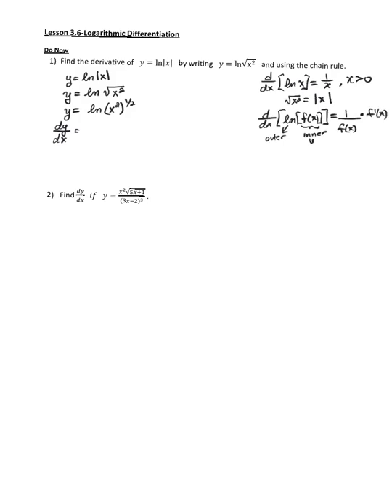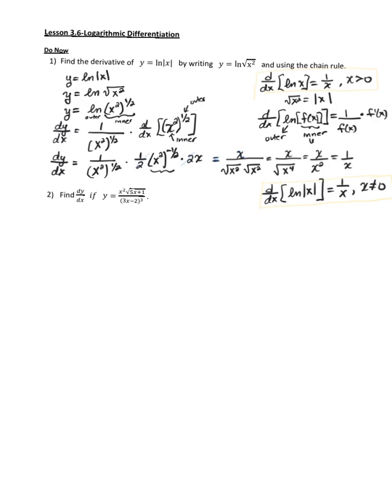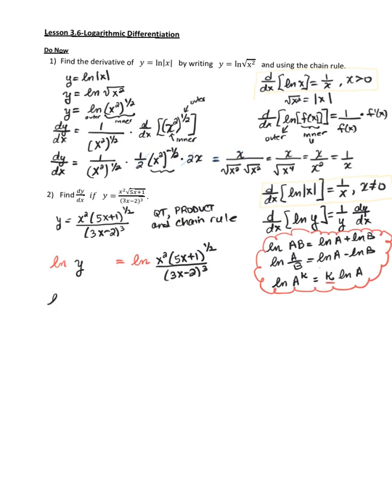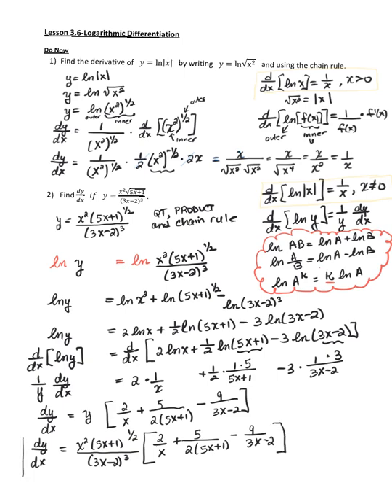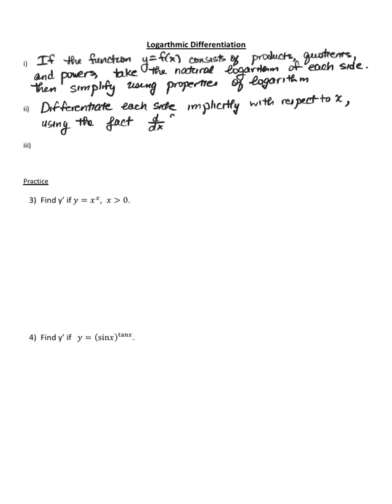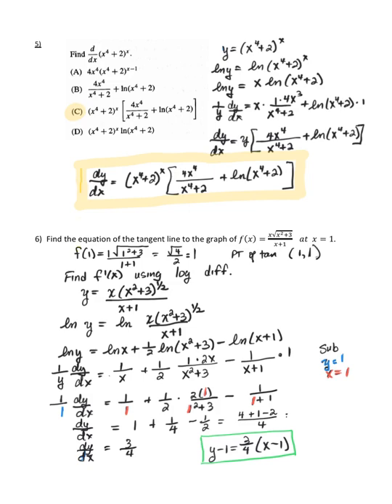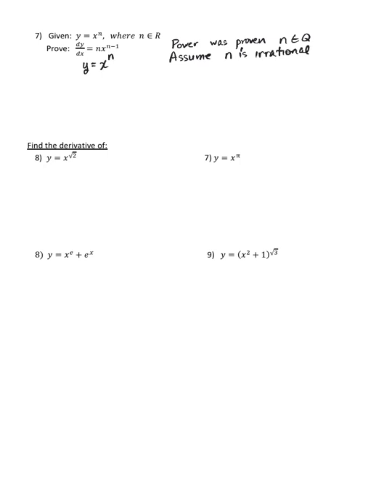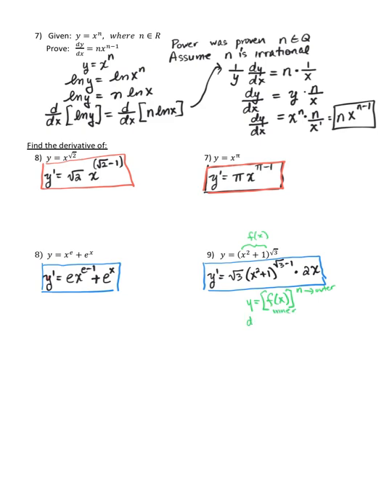Lesson 3 .6 -Logarithmic Differentiation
Logarithmic Differentiation is used to differentiate functions involving division, multiplication and exponents so that we can avoid the product and quotient rules, as well as  to differentiate y=f(x)^g(x).  The best application is to prove the power rule for irrational exponents! Unfortunately, it is not in the AP curriculum anymore.